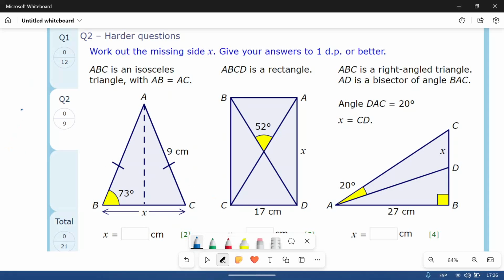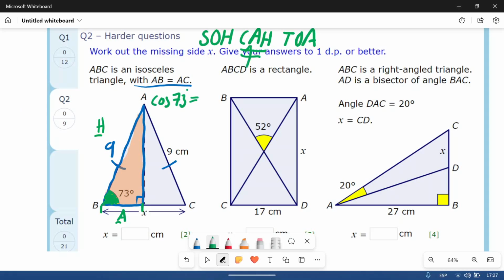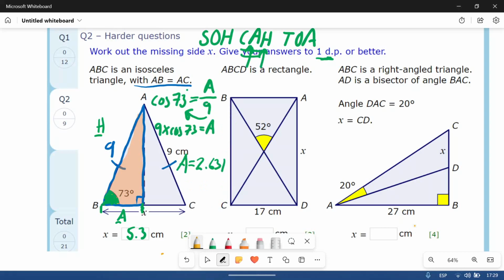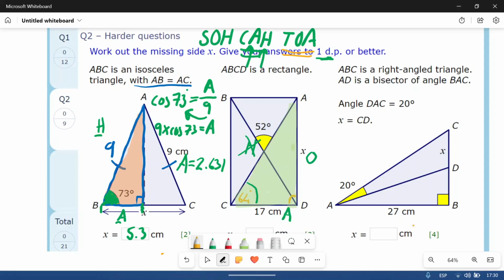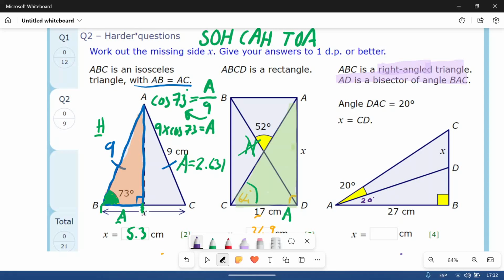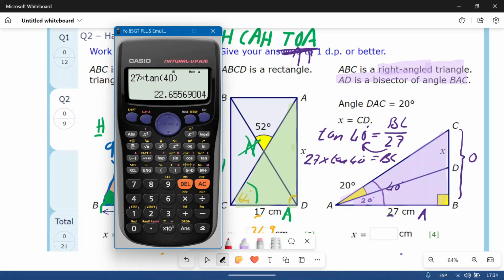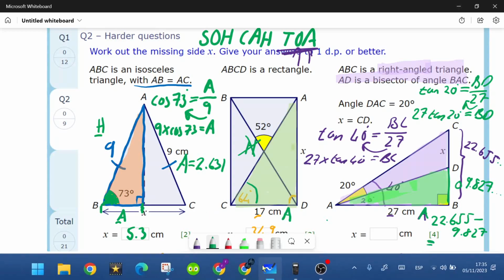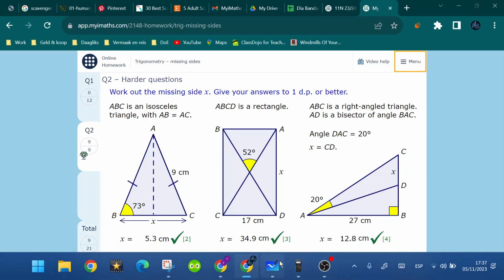Myimaths Trigonometry Missing Sides Q2